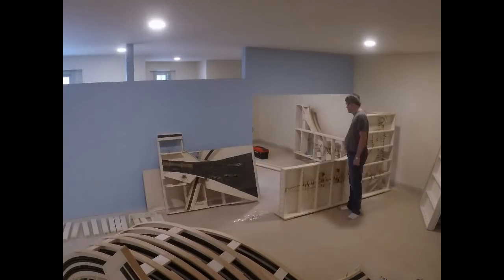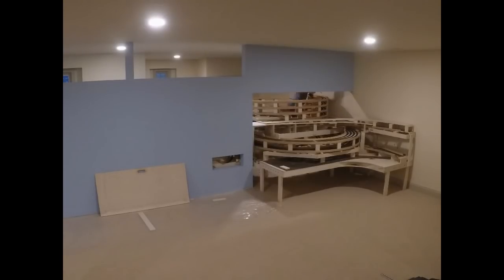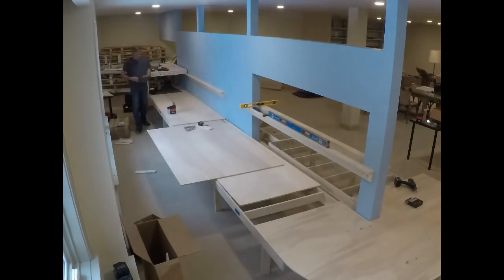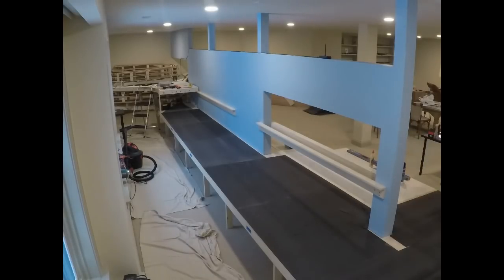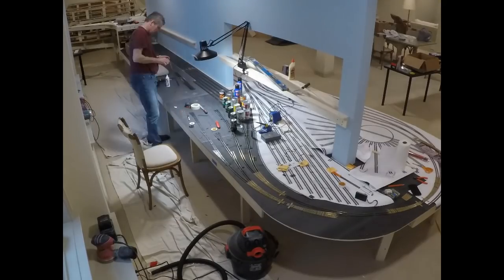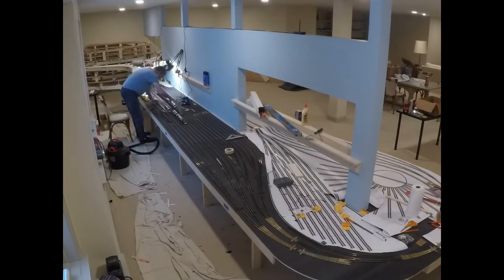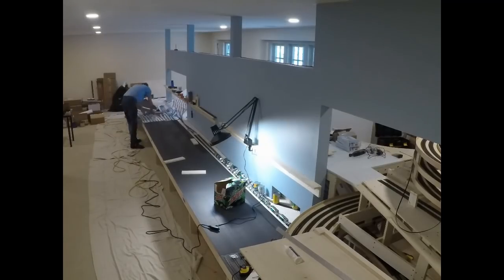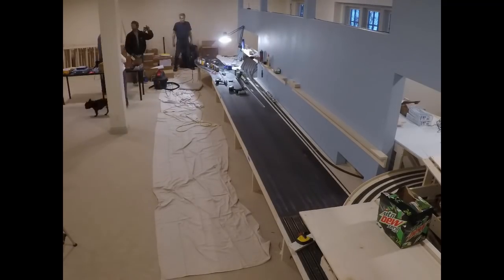Missabe & western RR, part 13: Installation timelapse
Editing this video turned out to be a bigger job than expected.  First, I had to create some video clips from over 40,000 pictures - a task that seemed to go on forever.  Then the voice-overs and final editing took longer than they should have.  Overall I must have spent around 18-20 hours on it, so I hope my viewers enjoy the final; result.

In a way, it might have been a blessing in disguise that the camera broke down half way through because otherwise it might have taken twice as long.